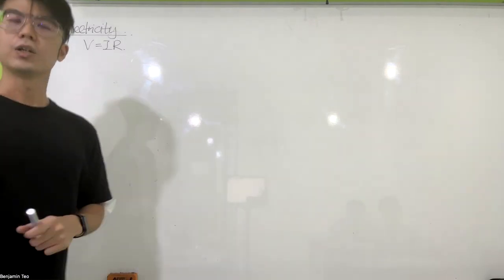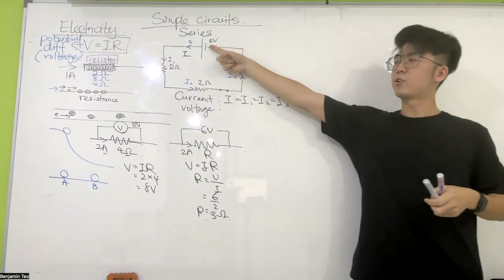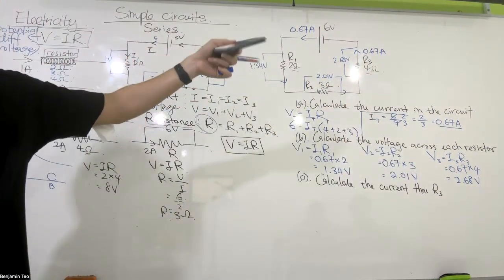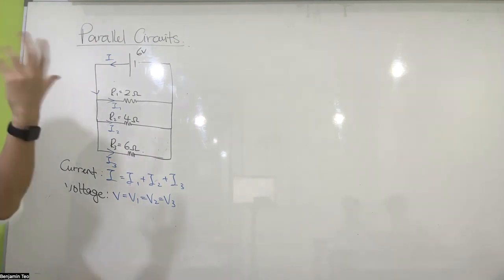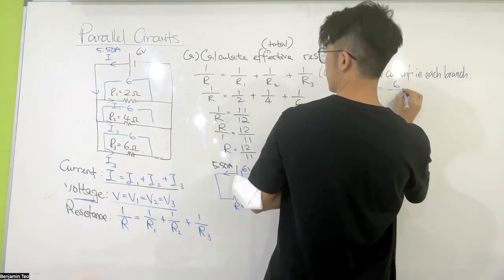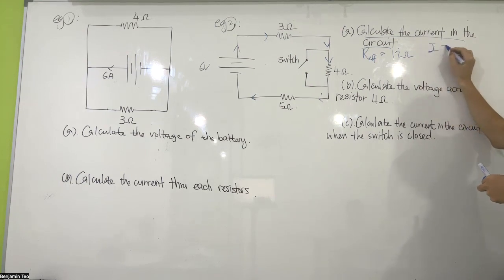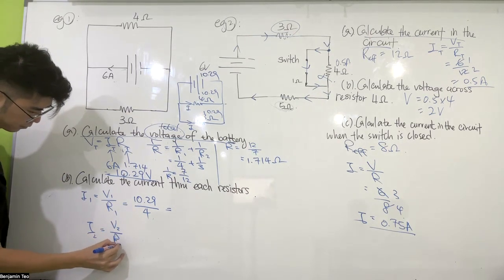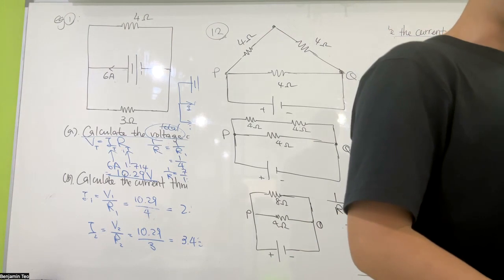Electricity: Series and parallel circuits